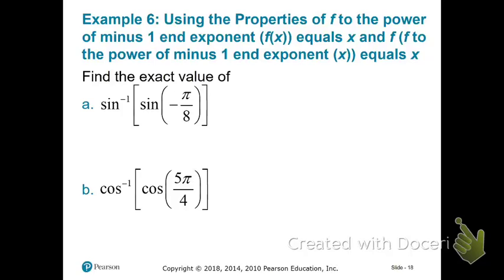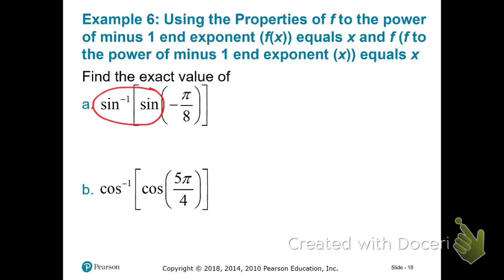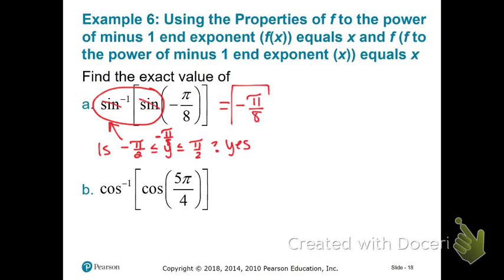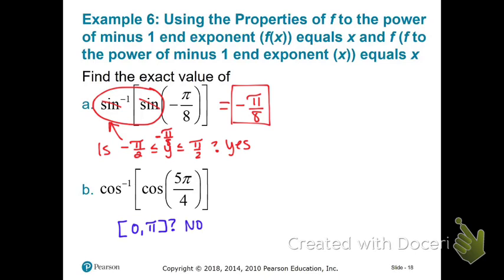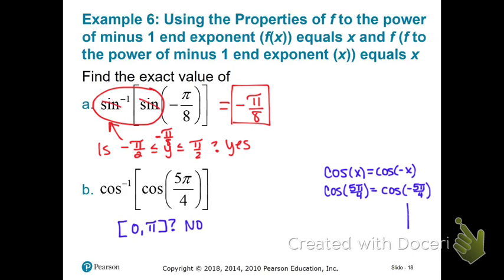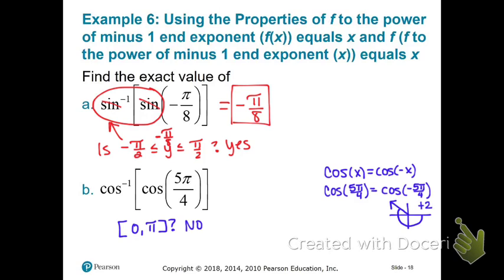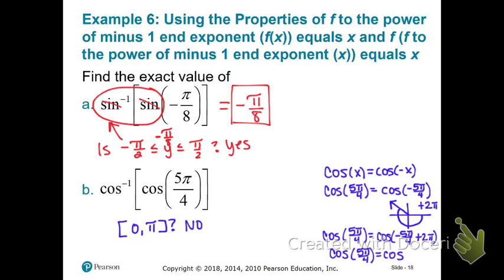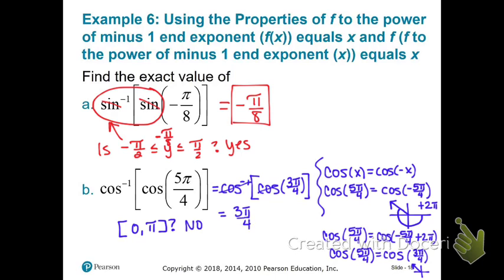DC PC 4.6 Example 6